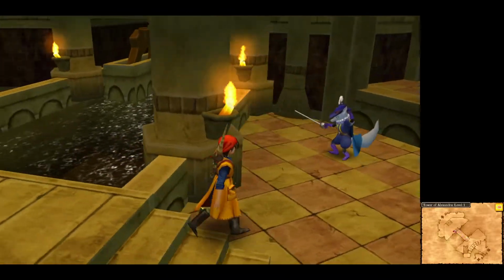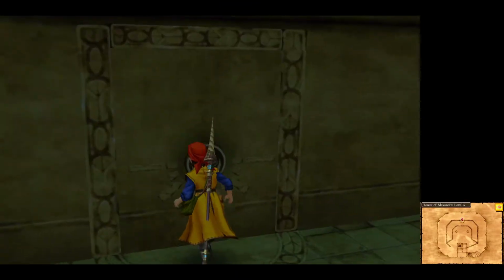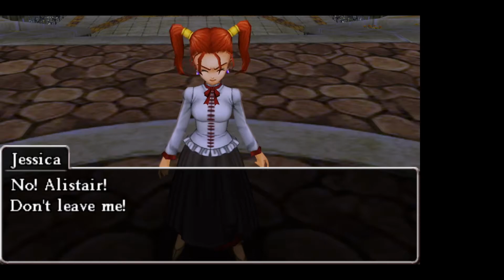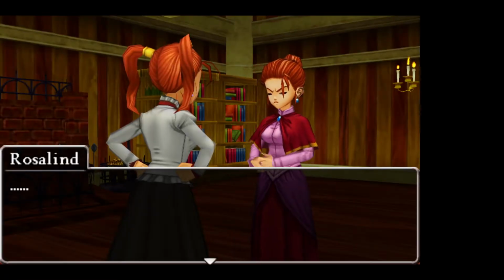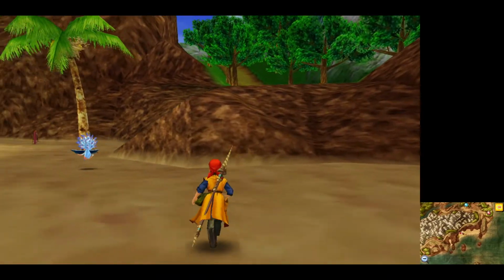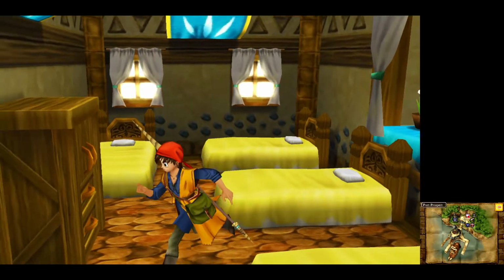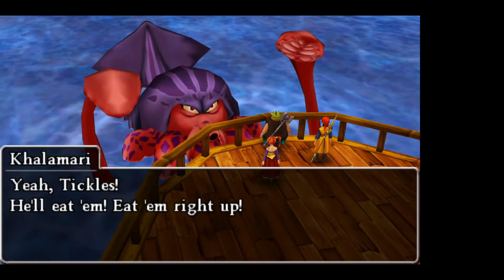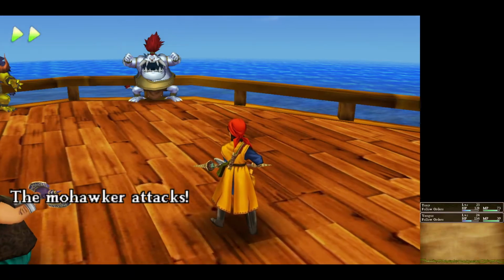Dragon Quest VIII Randomizer - The Squid boss is not a squid.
It's actually two wholesome guys that just want to beat up everyone.